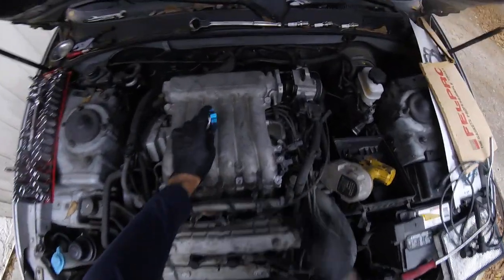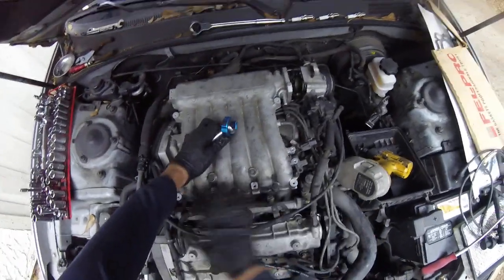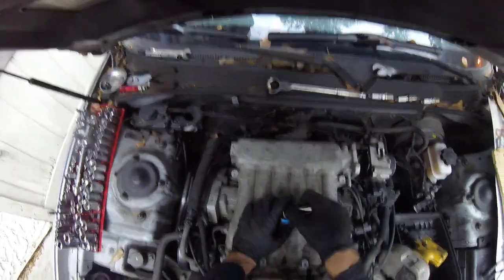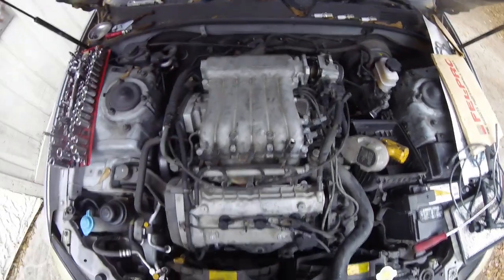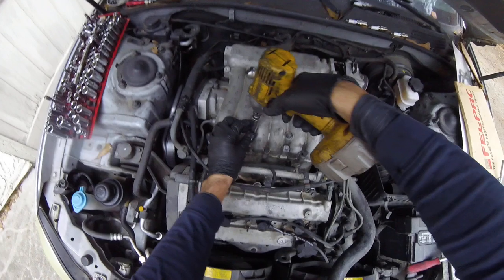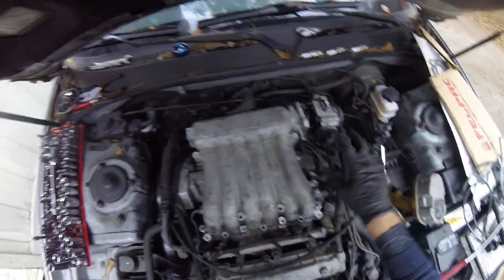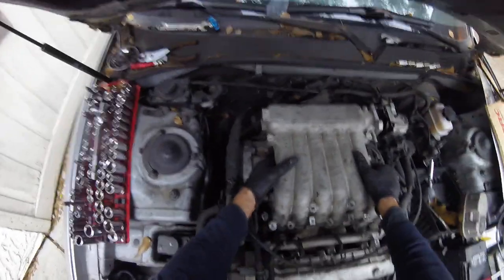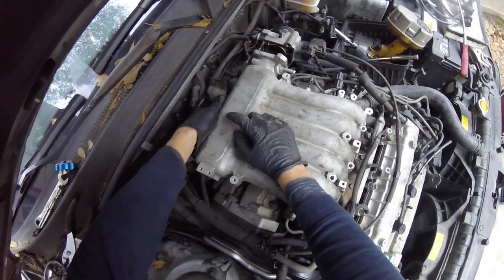2005 Hyundai Sonata DIY Valve cover spark plug - part 10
2005 Hyundai Sonata DIY Valve cover spark plug - part 10